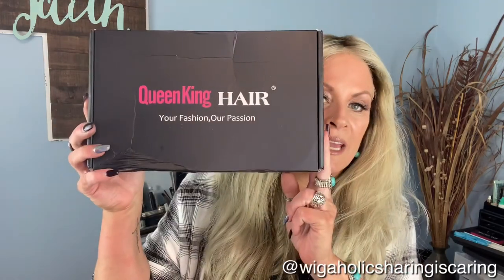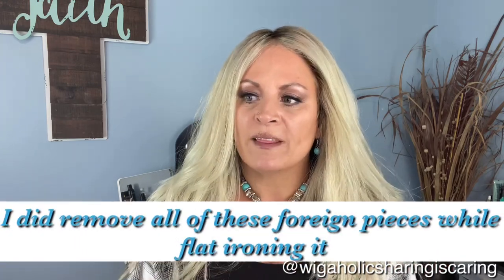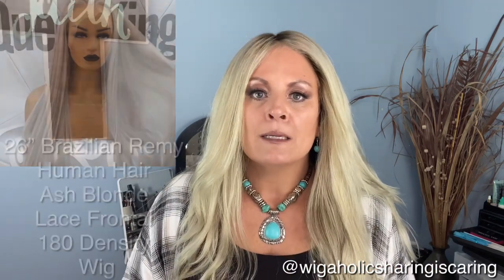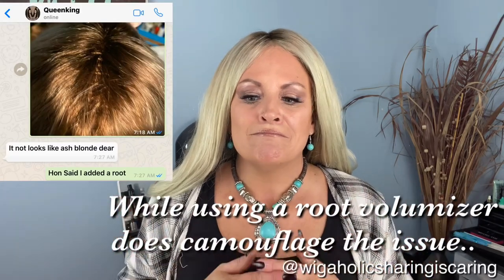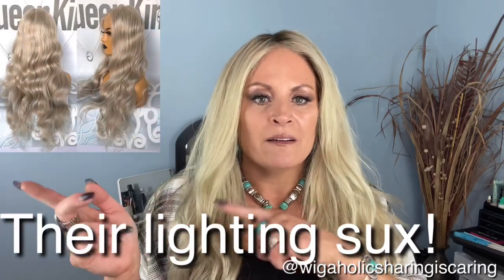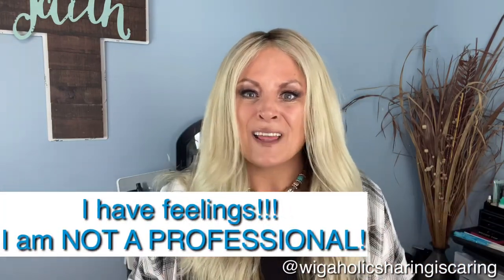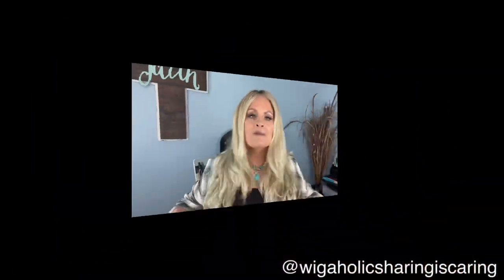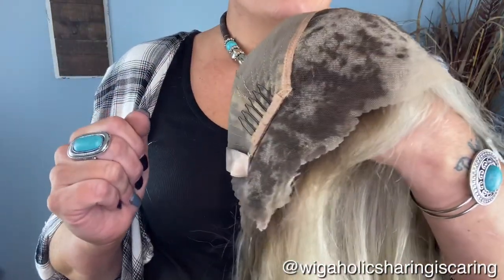Win Some Lose Some QueenKing Hair Wig Transformation and Review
Hoping for better results next time...

Color inspired by Kimmy. You can follow her in Instagram

I only use macadamia Haircare products on my human hair pieces.

￼Please give this a big thumbs up and share!

￼ Also we’d love to have you join our wig family on Facebook